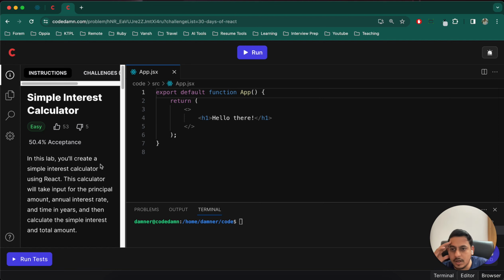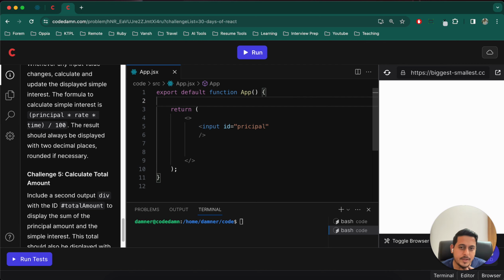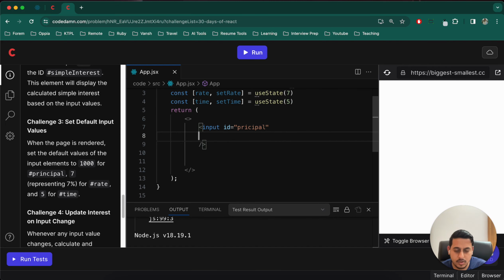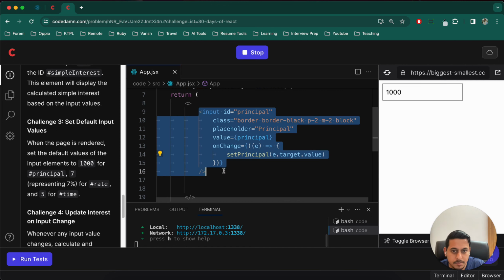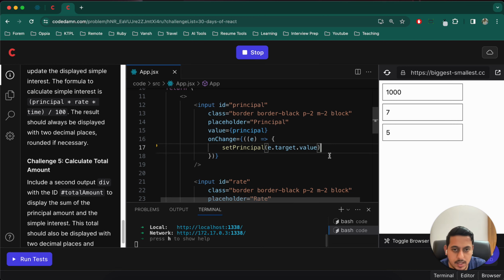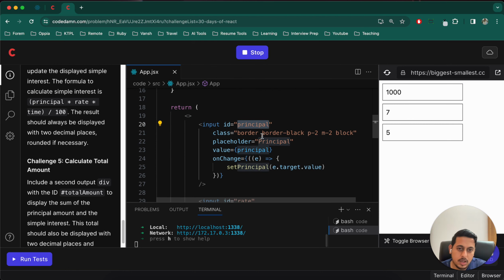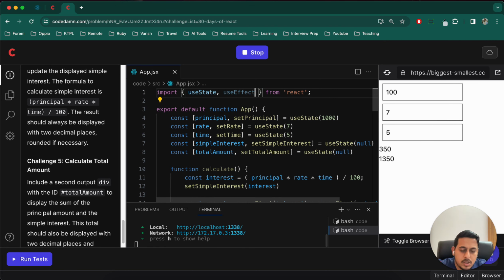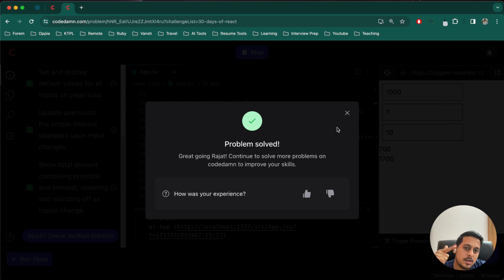Day 4 - Simple Interest Calculator - 30 Days of React Challenge with Codedamn Certificate